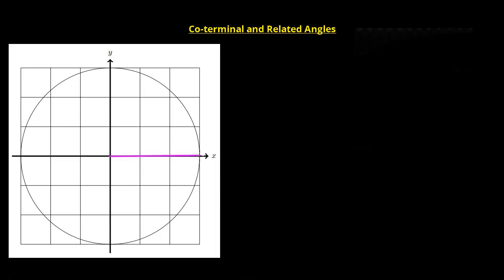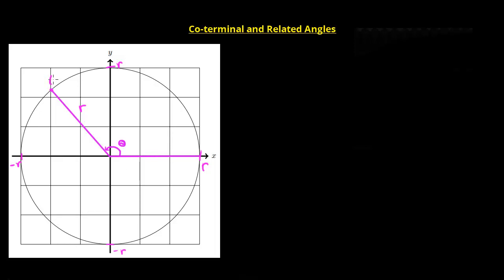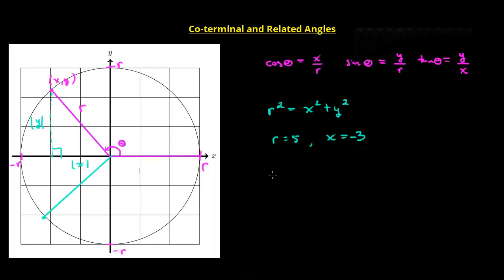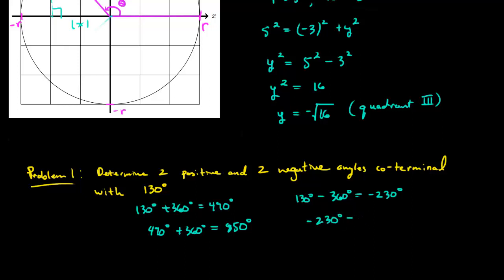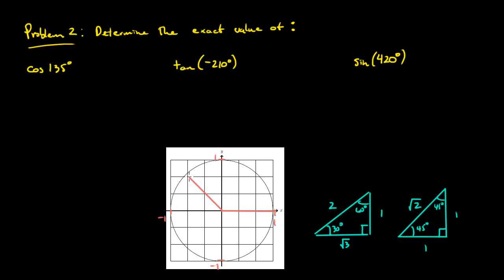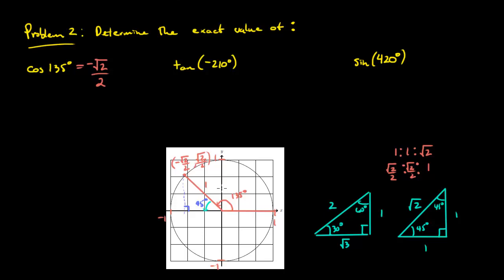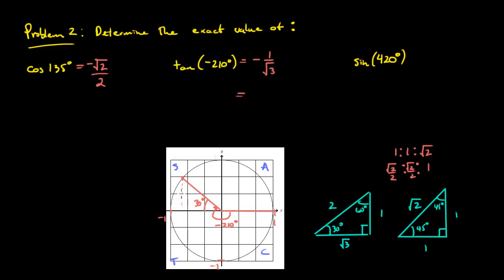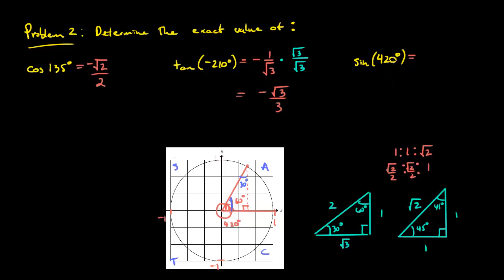coterminal angles 1